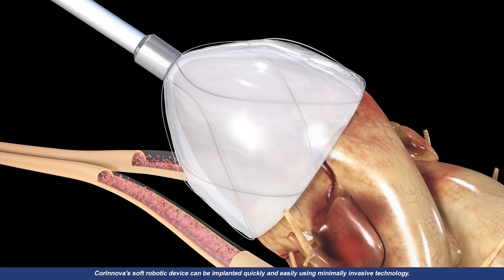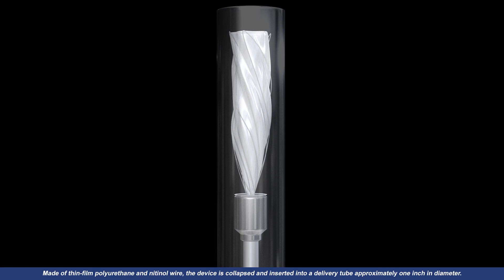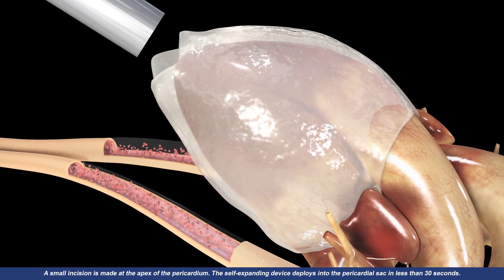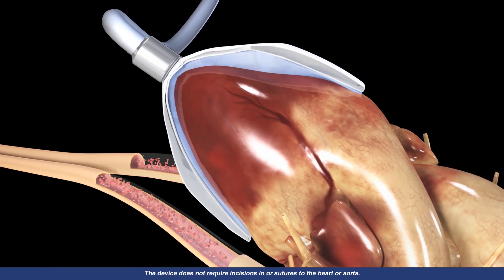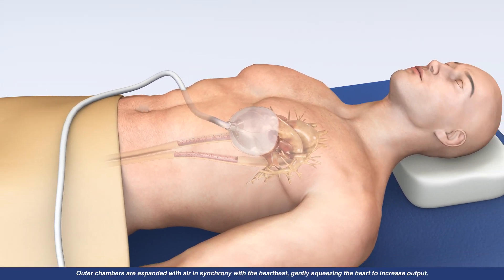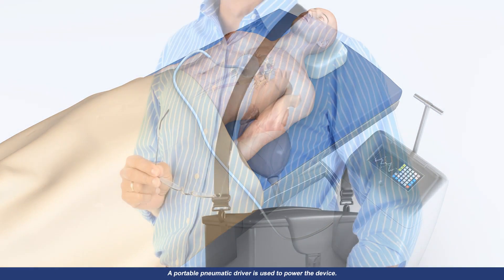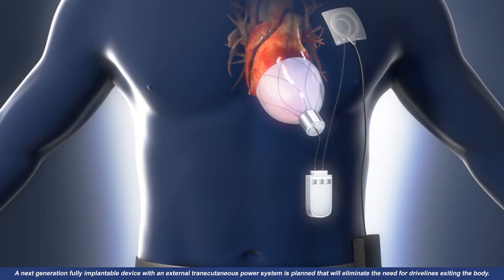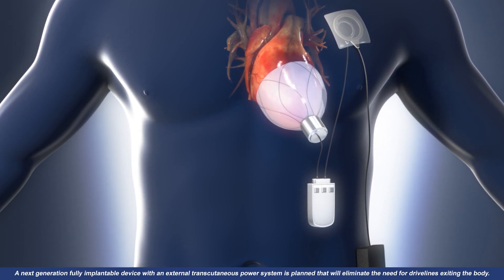CorInnova Cardiac Assist Device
CorInnova is developing a minimally invasive, soft robotic cardiac device in order to create a new paradigm for heart failure treatment.  The device is intended to treat the large number of patients who are contra-indicated for the state-of-the-art left ventricular assist devices (LVADs), thereby reaching three to four times as many eligible patients.